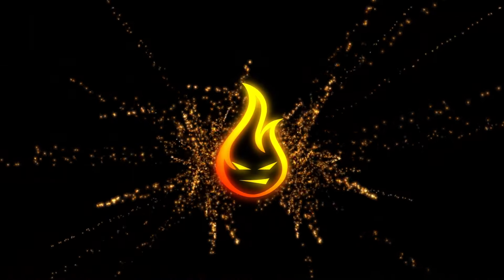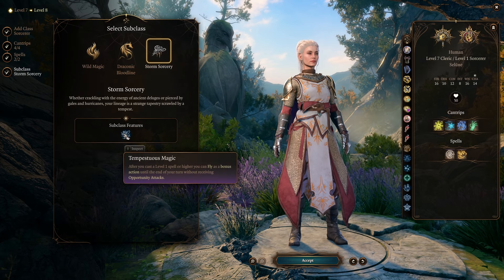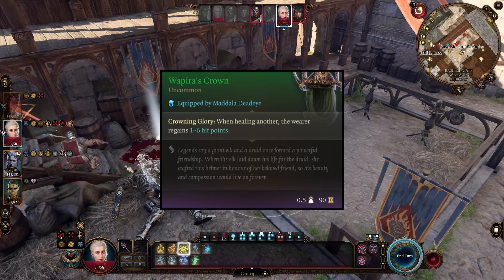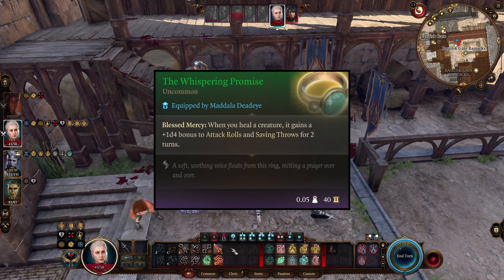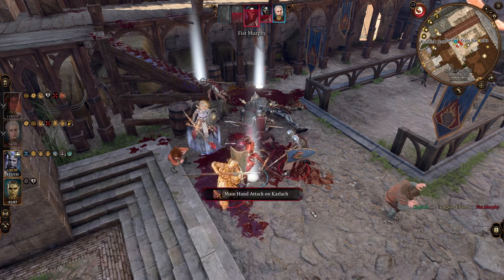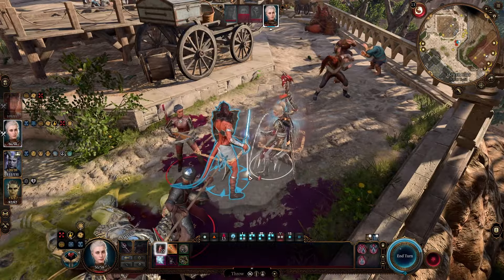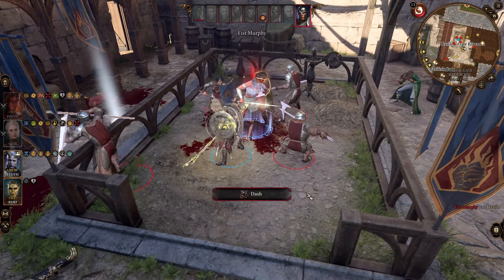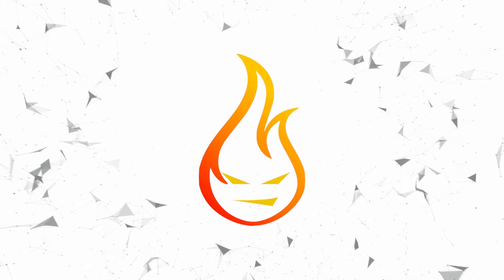Elite Healer Build: Dominate in Baldur's Gate 3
Embark on a transformative journey in Baldur's Gate 3 with the Ethereal Guardian, a revolutionary Healer build that redefines the dynamics of support roles. This comprehensive guide reveals an innovative approach, turning your character into a pivotal beacon of restoration and defense.

Explore the potent combination of healing and protective magic, meticulously crafted to bolster allies while weakening foes. The Ethereal Guardian is not just a build; it's a strategic paradigm shift in Baldur's Gate 3 gameplay.

You'll learn how to masterfully apply healing spells and buffs, ensuring your allies remain resilient and formidable in the face of overwhelming odds. This guide delves deep into the nuances of spell selection, equipment choices, and tactical positioning, offering detailed insights for enhancing your effectiveness in support roles.

Ideal for both veterans and newcomers to the realms of Baldur's Gate 3, the Ethereal Guardian build introduces a unique and empowering approach to the traditional healer archetype. Get ready to redefine the battlefield with unmatched support and strategic prowess."

Baldur’s Gate 3 is a story-rich, party-based RPG set in the universe of Dungeons & Dragons, where your choices shape a tale of fellowship and betrayal, survival and sacrifice, and the lure of absolute power. ~Steam Store